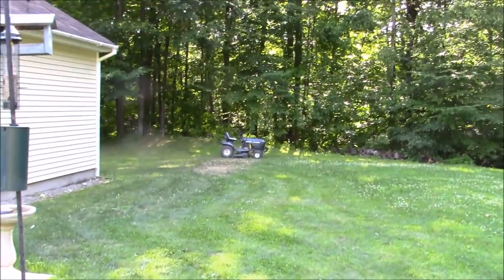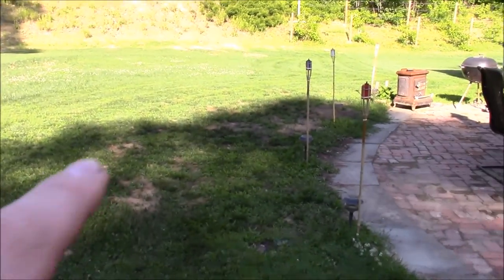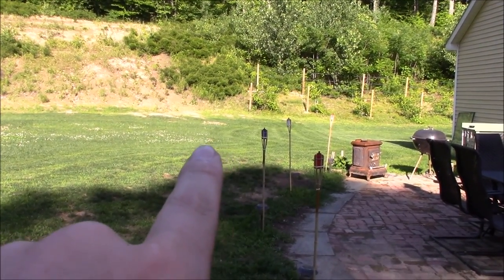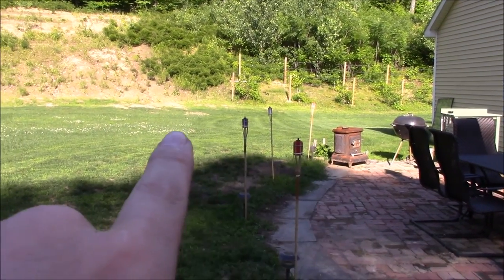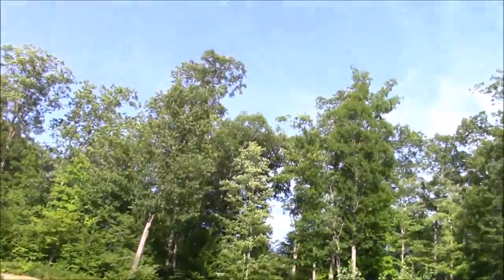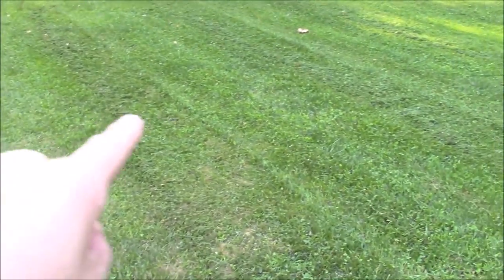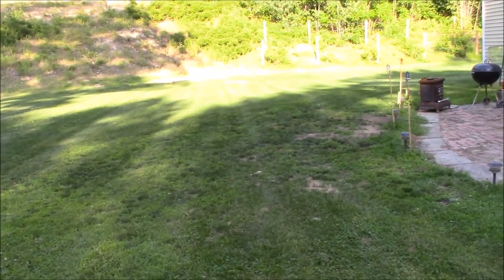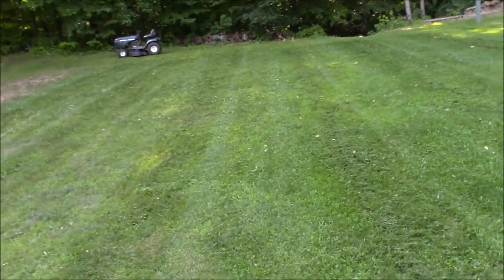lawn mowing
how to mow a lawn